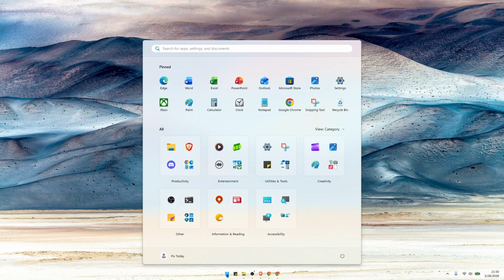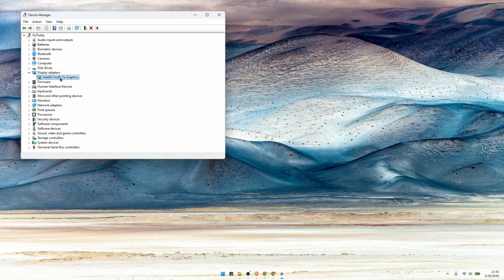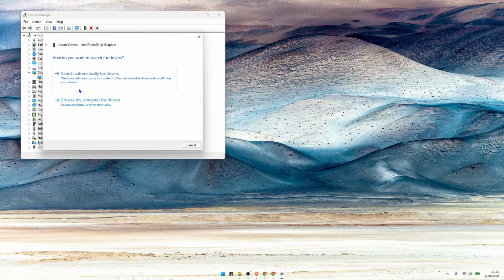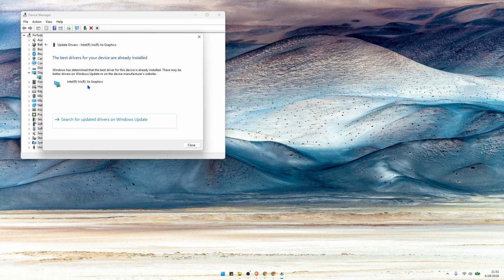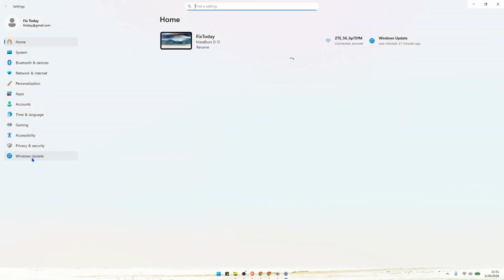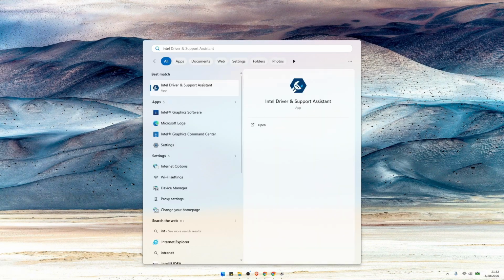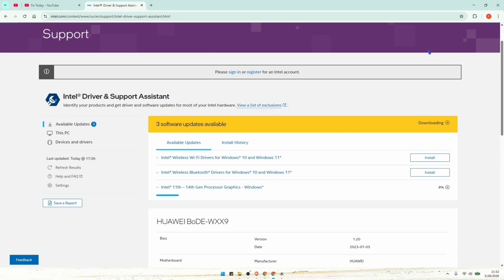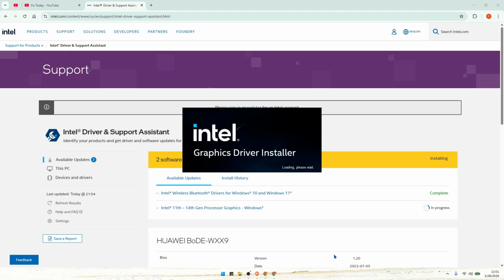How to Update Graphics Card Drivers in Windows 11 - Boost GPU Performance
Learn How to Update Graphics Card Drivers in Windows 11 step by step.

In this tutorial, I’ll show you exactly How to Update Graphics Card Drivers in Windows 11 in a simple and beginner-friendly way. Follow along and you’ll have it set up in just a few minutes.